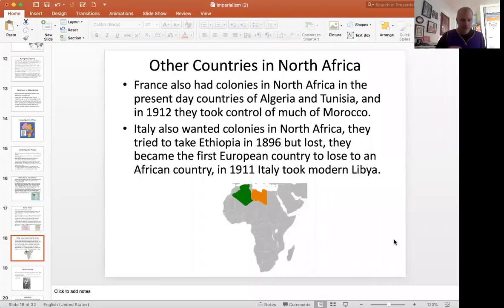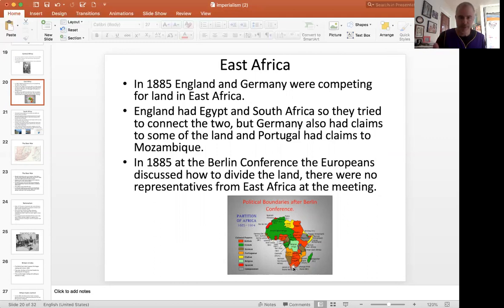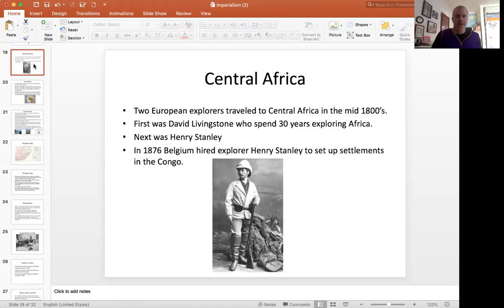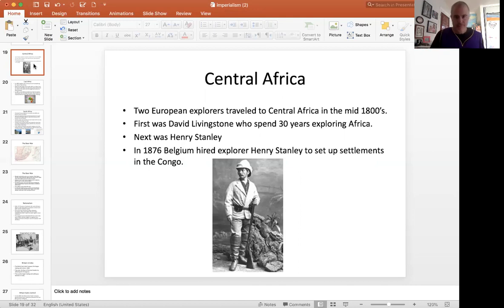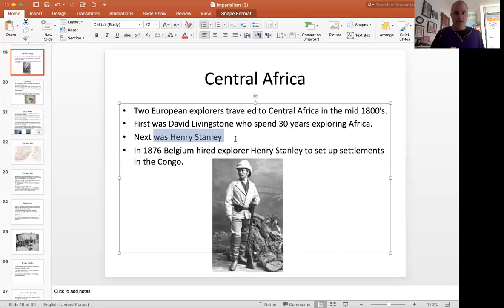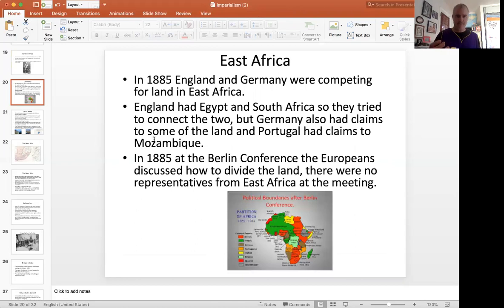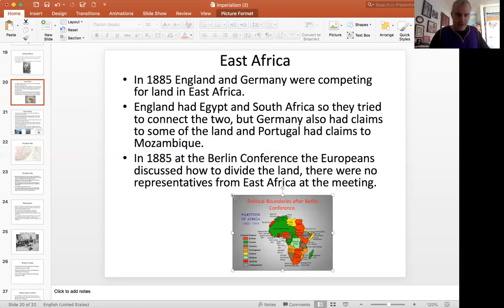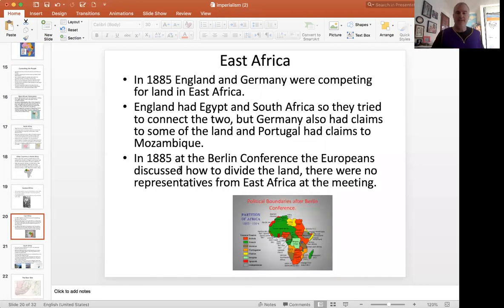Central and East Africa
A brief history of European Imperialism in Central and East Africa